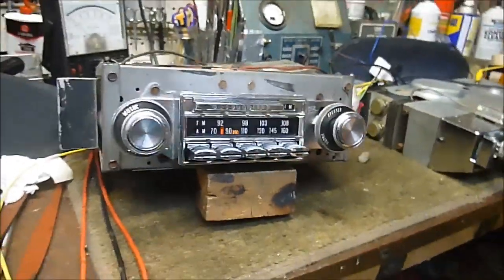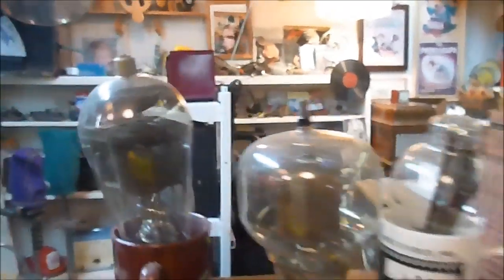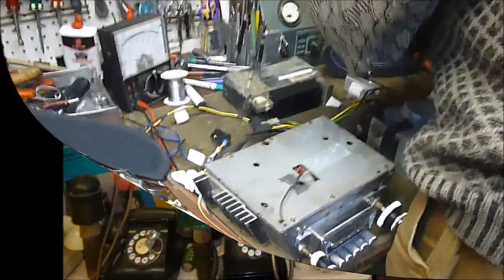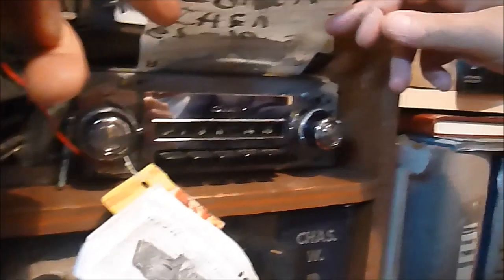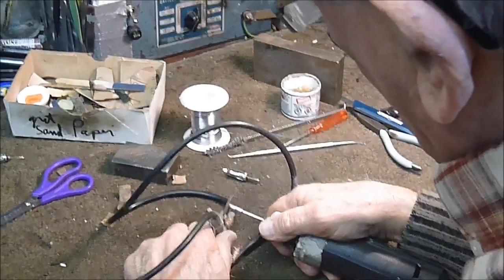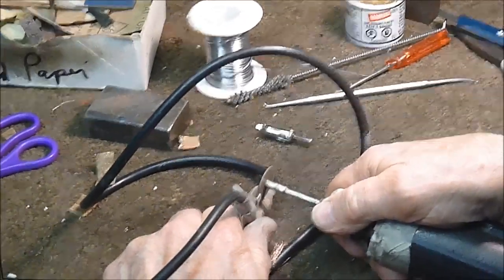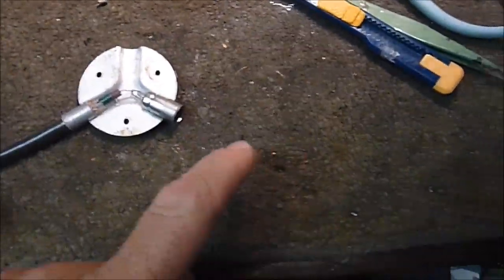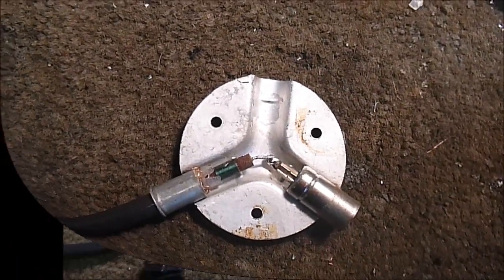Grandpa's Radio Shop Tour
A visit to a place which repairs all sorts of old electrical communications and listening devices.  Old home radios, old telephones, phonographs, and of course, old car radios can be found in abundance at Grandpa's Radio Shop, owned by George Found. George has been fixing radios and other electronics for over 50 years.  He did a wonderful job at repairing the factory option AM/FM stereo with a separate 8-track player that will be going onto my '72 Oldsmobile Vista Cruiser.  Come along for a tour of the place, and a snapshot of the skills this gentleman has.